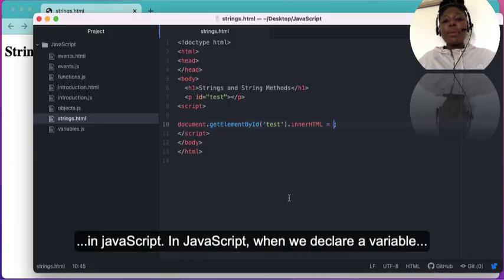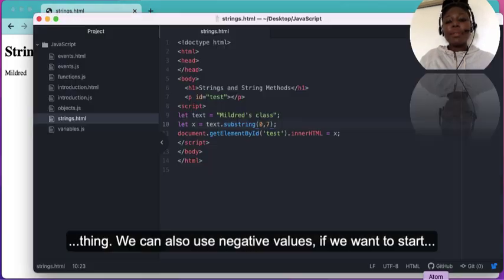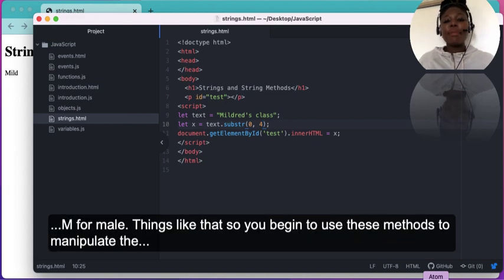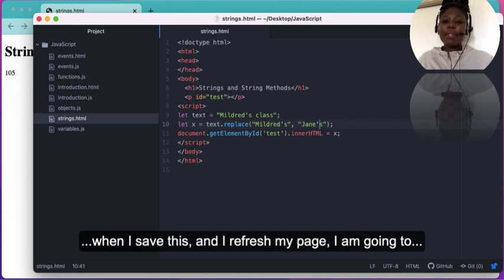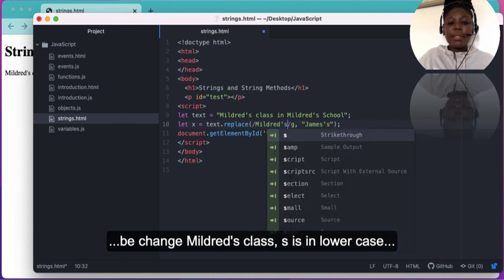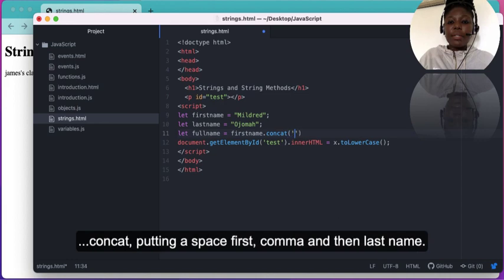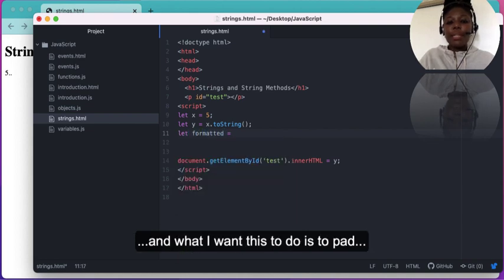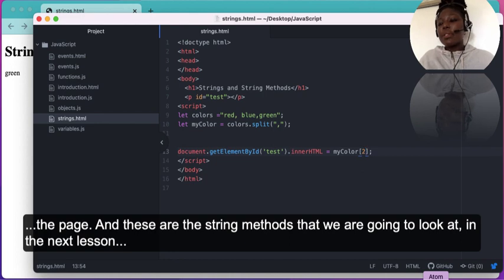Week 16: Lesson 3 - JavaScript String and String Methods